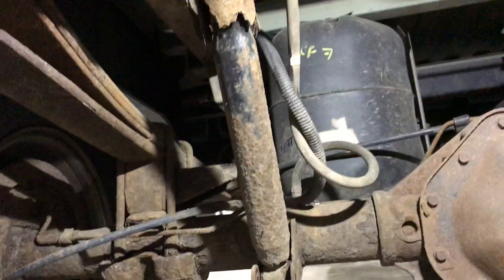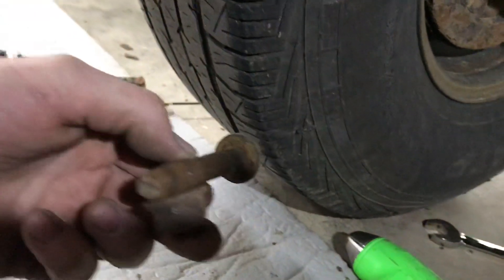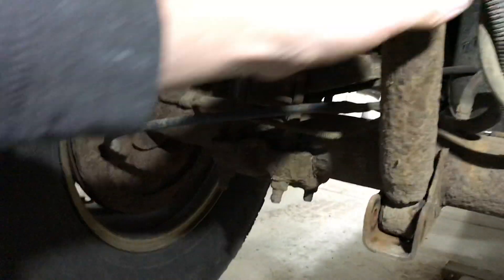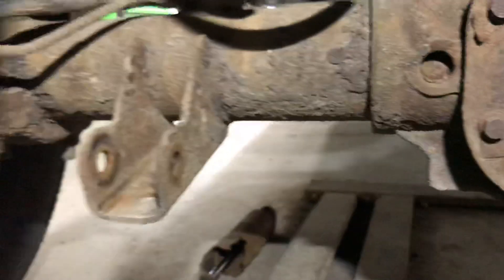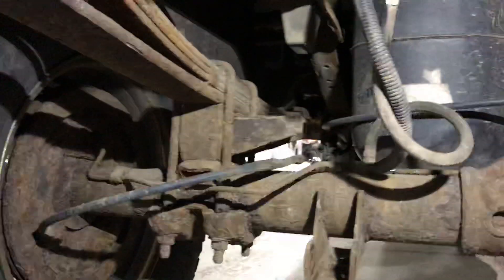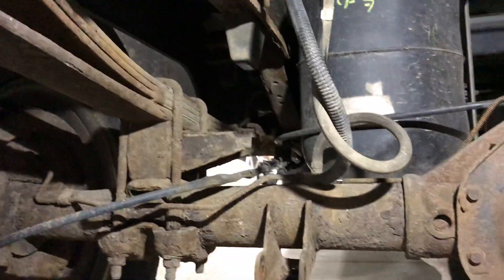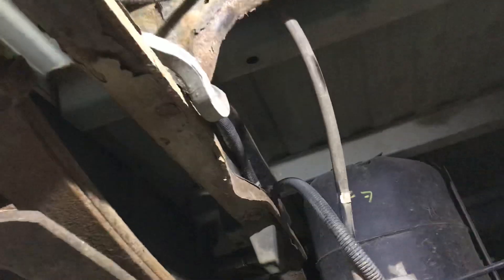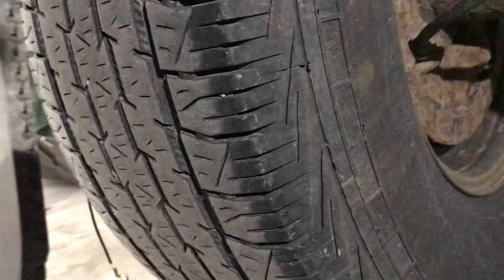RFR shows off replacing rear shocks on 99 ram